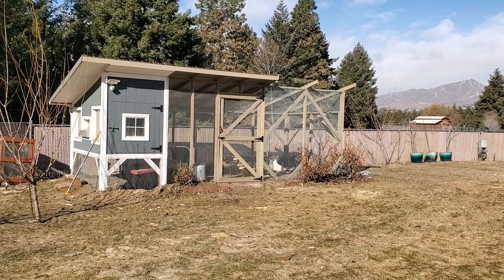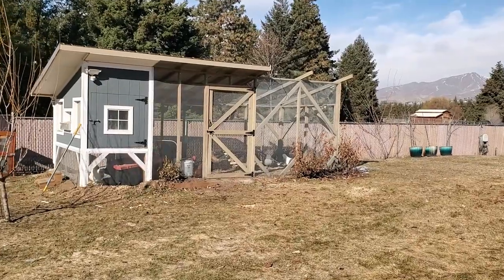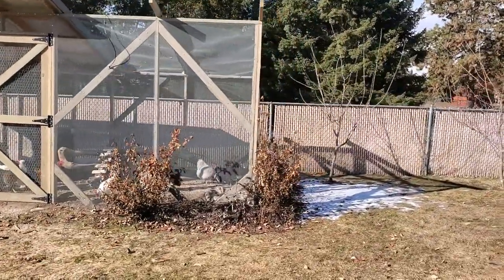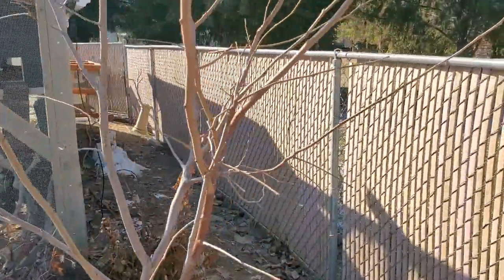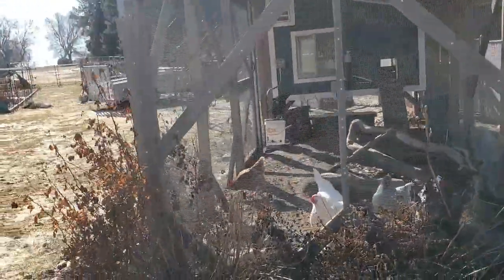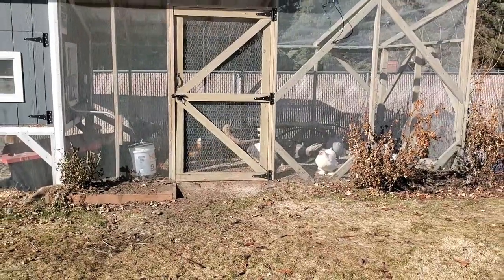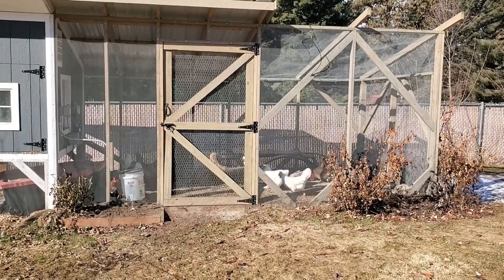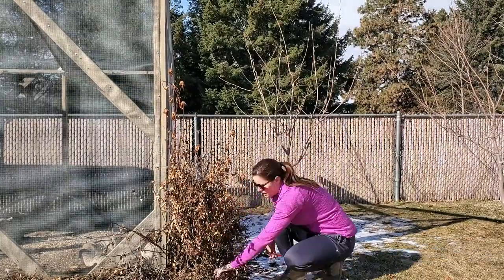Chicken Coop clean up with "Collie And The Gardener"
It is still winter in central Washington, and super cold in 2023, but we are trying to make time to clean up in our garden space to get ready for Spring.  Join Rory, my rough collie, and I for a quick dose of gardening around the amazing chicken coop my husband built.  We are clearing space to get ready for the upcoming planting season.

While we feed our chickens from our garden regularly, I love to add interest and color to the coop.  We grow herbs and flowers that feed them spring into fall.  Along the back of the coop I grow a row of sunflowers to provide shade and food.  In the front of the coop, we grow roses, herbs, and annual flower.

Finally, I am using my favorite pruning shears to complete the job quickly.  I will post the link below, if you are interested in order a pair.

Cheers to the beginning of a great gardening season, with Collie and the Gardener!!

Professional Premium Titanium Pruning Shears